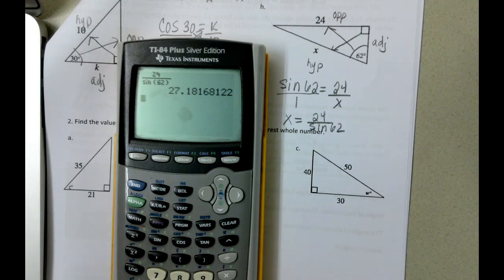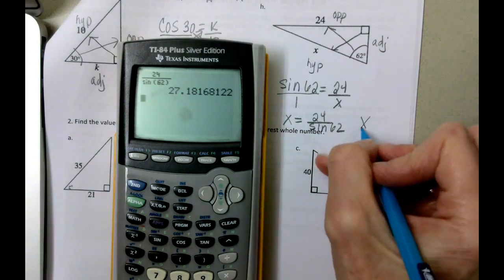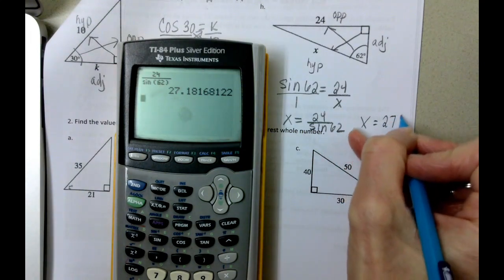geogh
Using trigonometry to find side lengths and angle measures